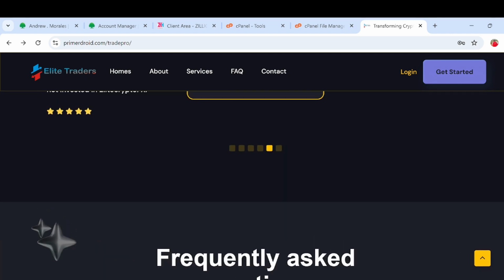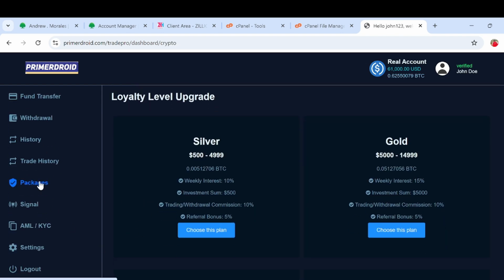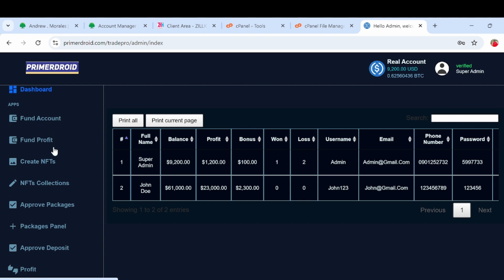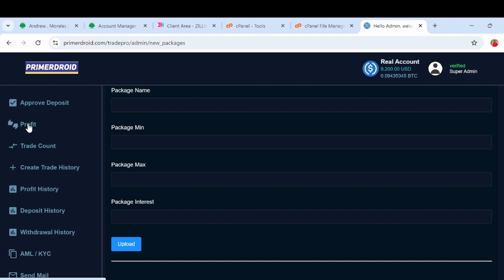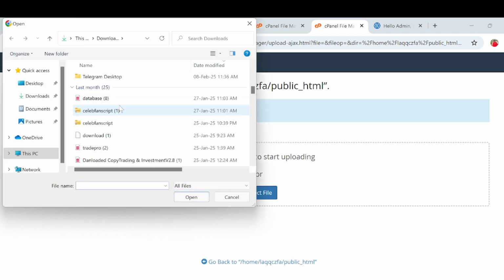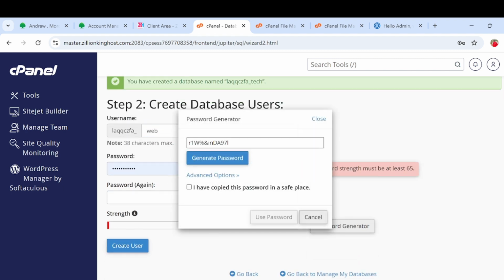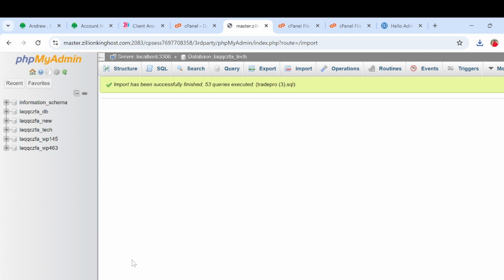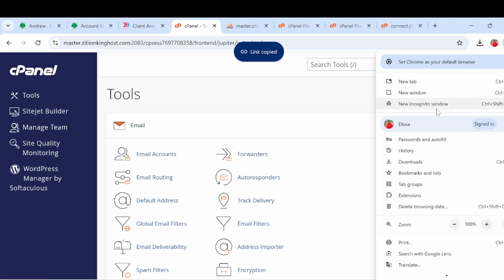HOW TO BUILD A CRYPTO,FOREX & STOCK WEBSITE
This system was developed with PHP and MYSQL. It is a highly secure and fast dynamic Script.

Users can register, can deposit to the account and can start trading different pairs and stocks Invest in any of the Investment.

Key Features:
Profit and Loss Trade Control
Bonus and Profit Management
Dark and White User Interface
Invest in commodities
Debit Users Account
Deposit System
Withdrawal System
Main and Profit Wallets
Customer Management
Support Ticket
KYC Management
Login as User
Fully Responsive
Dark and Light Mode
User Profit
Admin Email Notification
Users email notification

👉  Arbitrage Websites
👉  E-commerce Websites
👉  Lotto Websites
👉 Betting Website
👉 Logistics Website
👉 Casino Website

   / @primerDroid media

These videos are strictly for educational and training purposes, therefore I do not guarantee that you will make as much more money as I do.